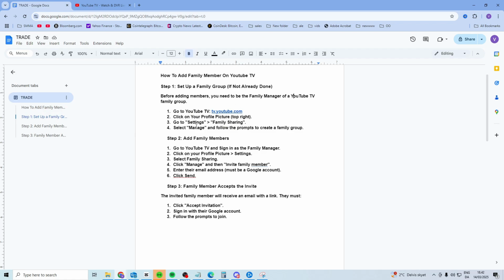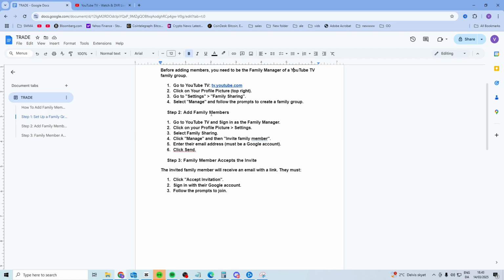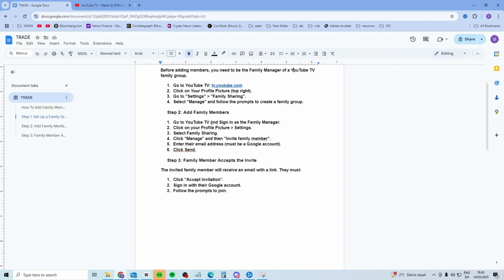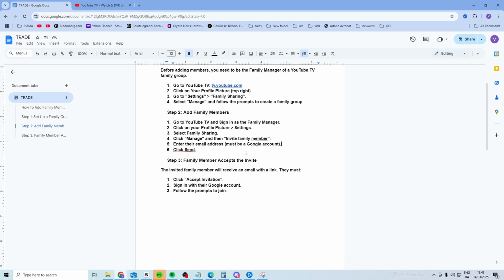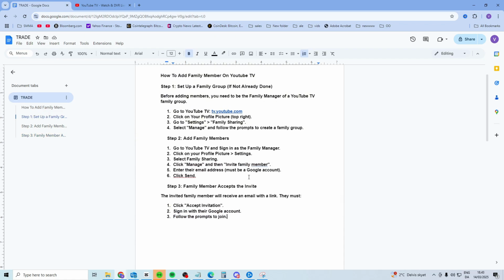How To Add Family Member To Youtube TV - Full Guide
In this video I'll show you how to easy and fast add a family member to your youtube TV account. The method is very simple and clearly described in the video. Follow all of the steps & see how you can add friends or family to your youtube TV